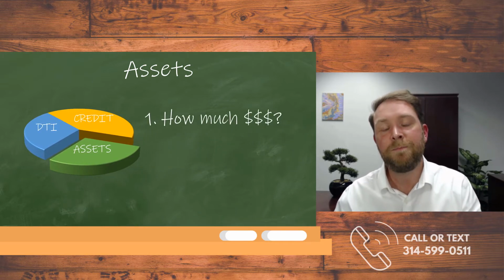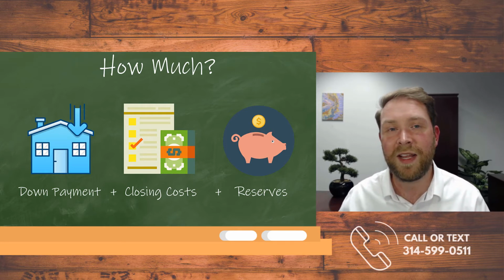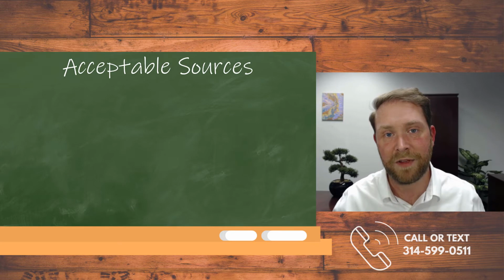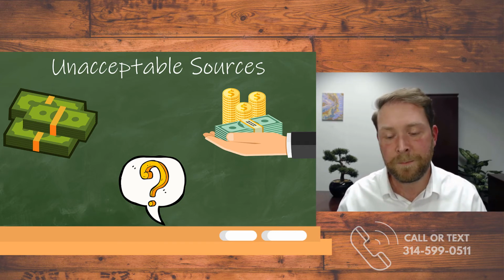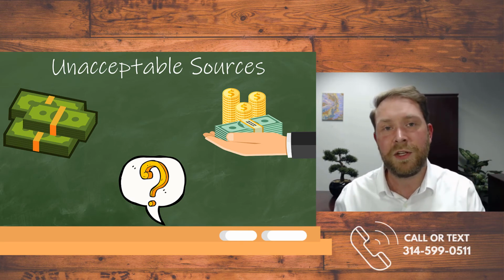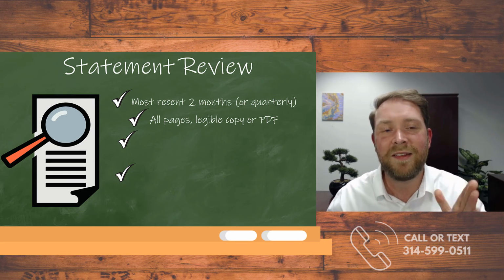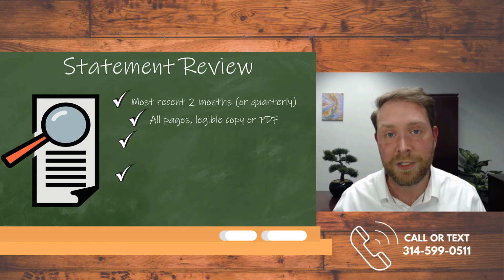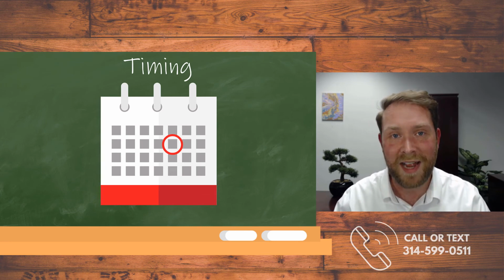How to Document Mortgage Assets (Down Payment/Closing Costs)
Learn how assets are evaluated within the context of your mortgage application. Properly documenting assets can sometimes be frustrating, but if you know what lenders are looking for and how they will evaluate your asset documentation, you can ensure a smooth mortgage process.

NMLS# 374393. Vice President/Mortgage Banker at Paramount Bank NMLS 551907. Equal Housing Lender. FDIC Insured.